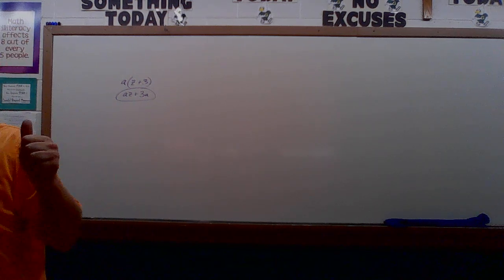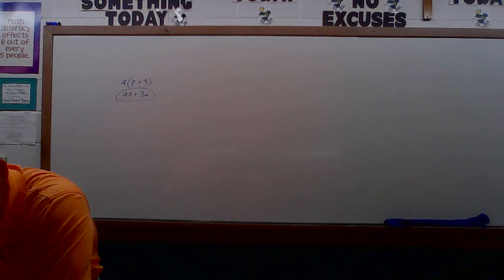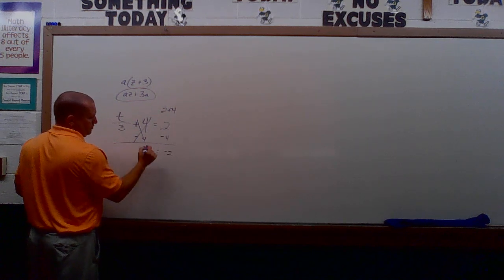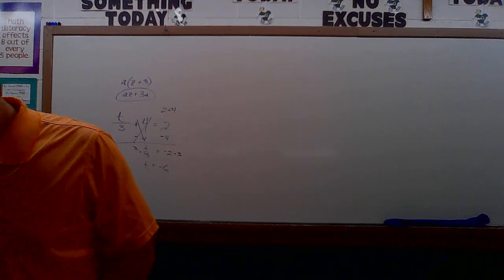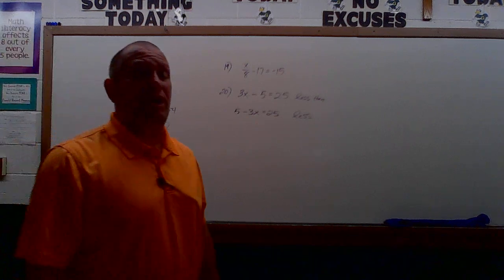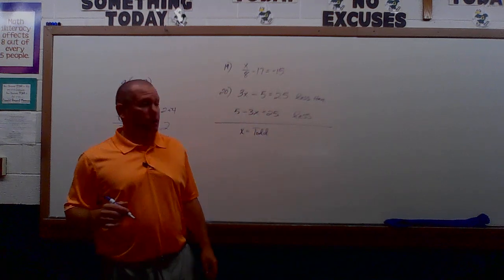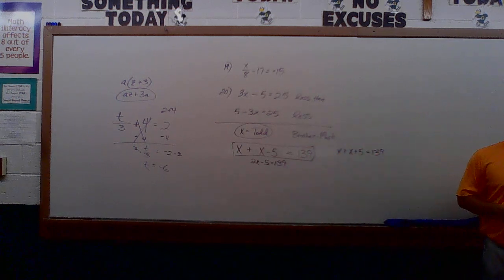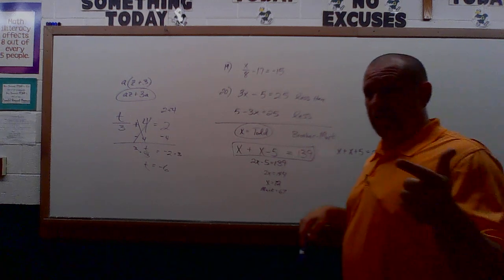PA Review Ch 3